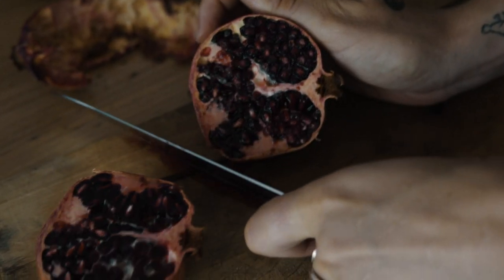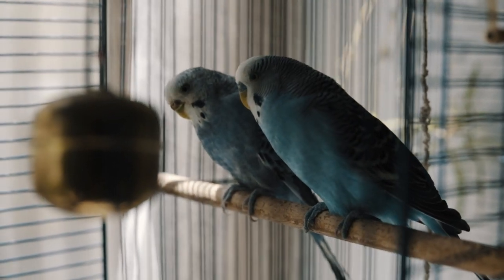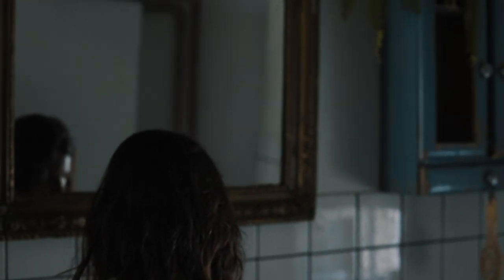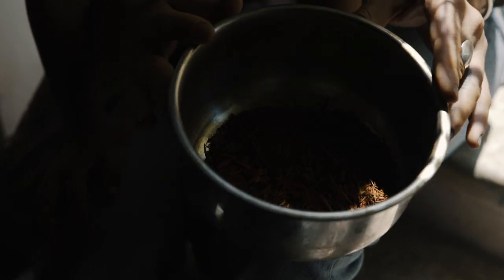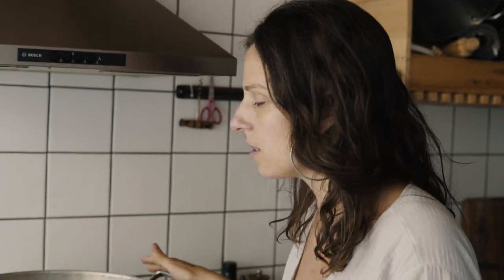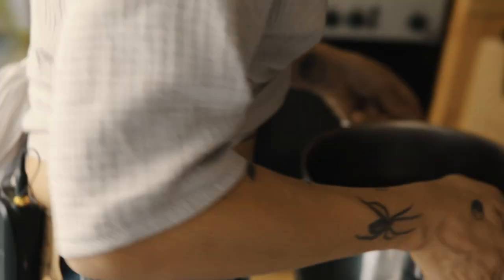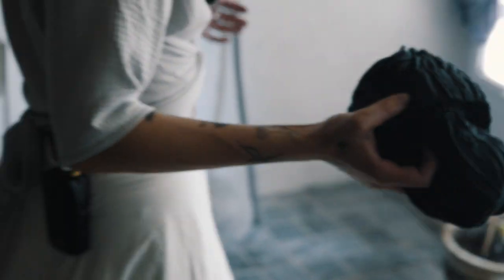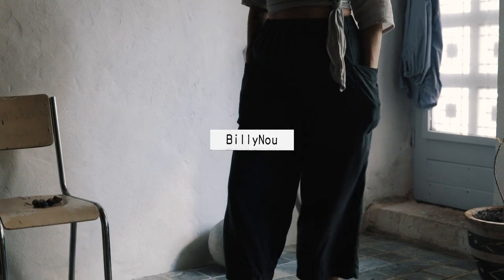HOW TO NATURALLY DYE FABRIC BLACK | DYE WITH POMEGRANATE, IRON AND LOGWOOD | NATURAL DYE DARK COLORS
And to buy some gorgeous natural dyes and tannin products from a long standing family run business

How to naturally dye black and grey with pomegranate, iron and logwood, natural dark colors.

How do you dye fabric with vegetable?
How do you natural dye?
Which plants and vegetables make the best dye?
How do you dye fabric naturally?

BillyNou is about the wonderful process of natural dyeing I do for my brand, life, motherhood and the trails and errors of making and crafting.

I’d like to inspire others to become more conscientious, to find a connection with nature and benefit from this immense and totally accessible energy.

I love what I do and try to live what I love. I offer you a window into my personal journey with the hope of being some benefit to you in one way or another.